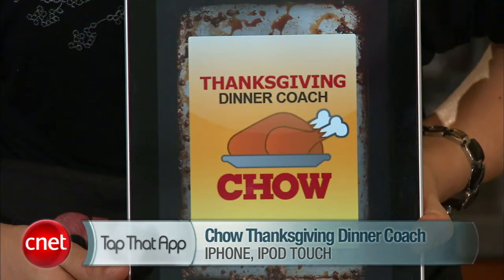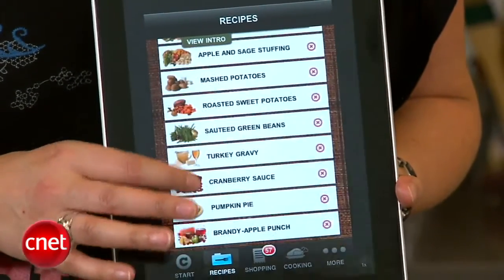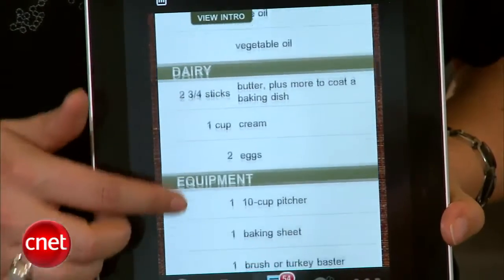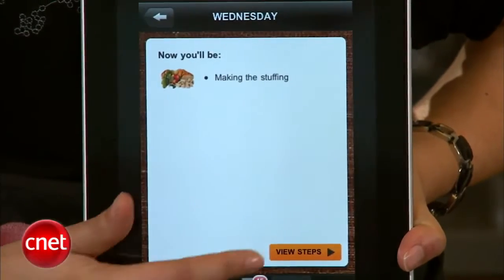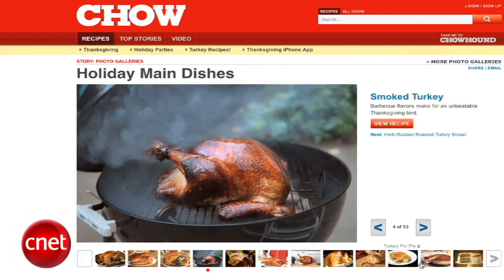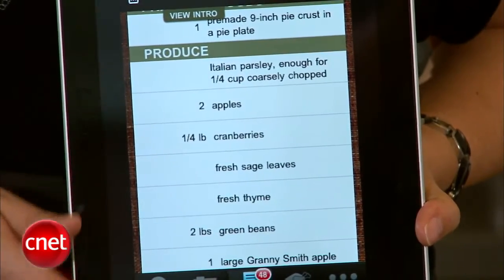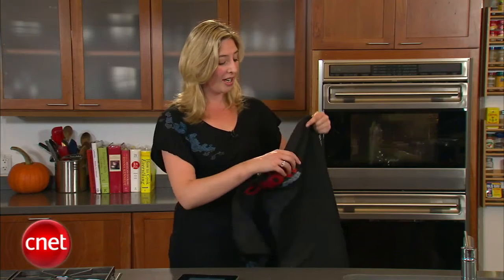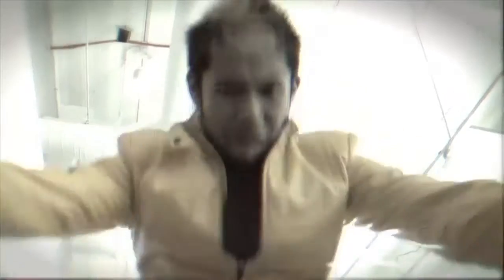Tap That App: Chow Thanksgiving Dinner Coach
Don't panic! Preparing Thanksgiving dinner is a snap with this easy-to-use app that helps you stay organized while you plan, shop, and cook a delicious meal. And it's free.